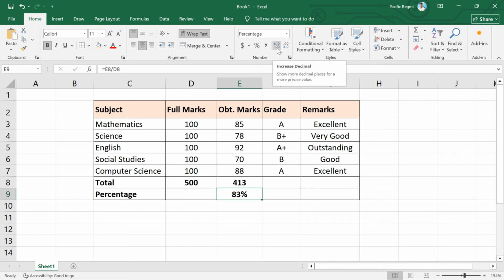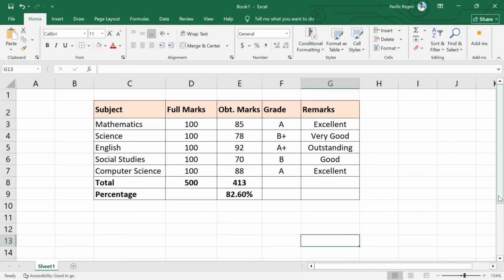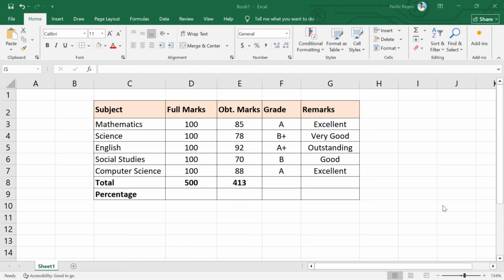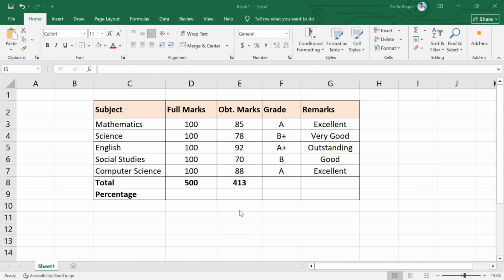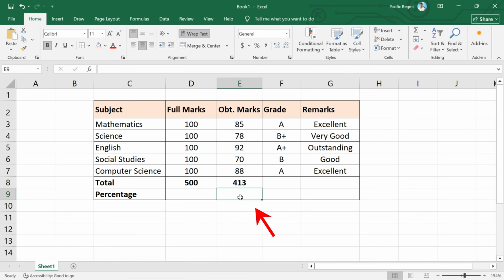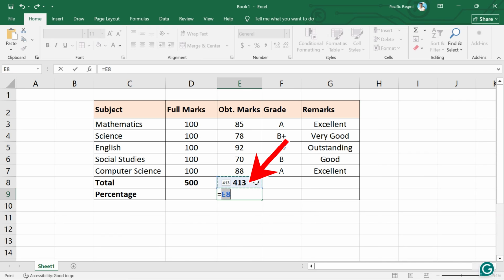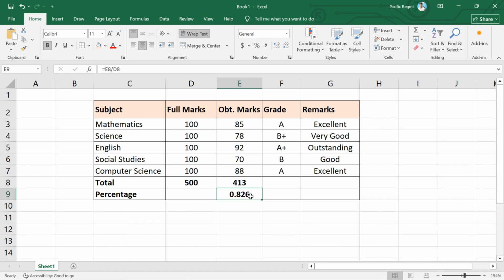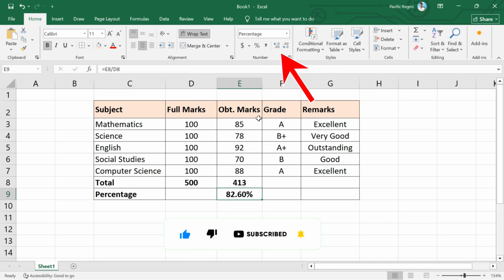How To Calculate Percentage In Excel | Find A Percentage In Excel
Today, I'm going to show how to calculate percentage in Excel in just a few simple steps!

If you are searching to find out percentages in Microsoft Excel, you come to the right place.

Calculating percentage in Excel means determining the ratio of one value to another and expressing it as a percentage.

For example, if a student scores 80 out of 100, Excel can calculate this as 80%.

It uses a simple formula where one value is divided by another and then formatted as a percentage using Excel's built-in tools.

Calculating percentage in Excel is important because it allows you to easily analyze and compare data.

Whether you're working on a marksheet, financial report, sales data, profit margins, or project progress, percentages help you understand how much something has increased, decreased, or contributed. Excel

🔶STEPS🔶
To calculate percentages in Excel,
1. Open Microsoft Excel on your computer.
2. Enter your data in two columns if you have not already.
3. Here, a student obtained 413 marks out of 500.
4. Click on the cell where you want the percentage to appear.
5. First, type = and then select the obtained marks cell.
6. Now, type / from your keyboard.
7. After that, select the cell with the total full marks.
8. Press Enter to get the result in decimal format.
9. To convert it to a percentage, click on the result cell.
10. Click on the Percent icon in the Home tab toolbar.

If you see a rounded-off percentage, click on Increase Decimal from the toolbar under the percentage section.

Your percentage is now calculated and displayed correctly in Excel.

This Video Includes:
⟡how to get percentage in excel
⟡formulate percentage in excel
⟡how to add percentage in excel